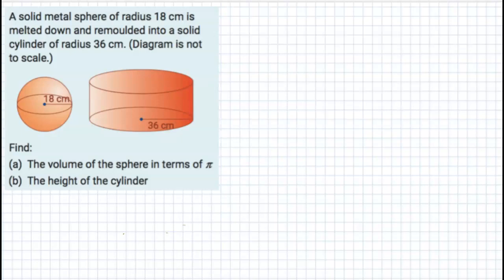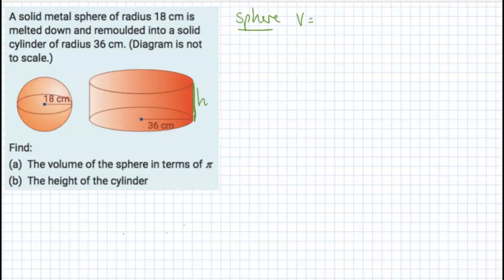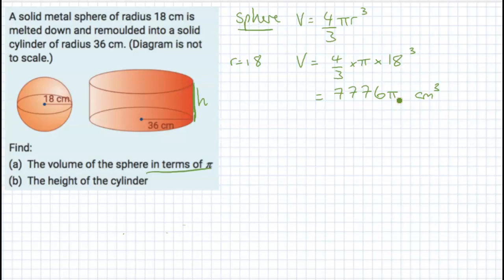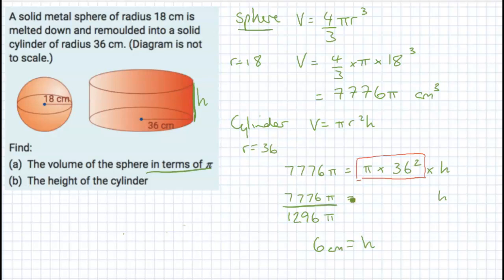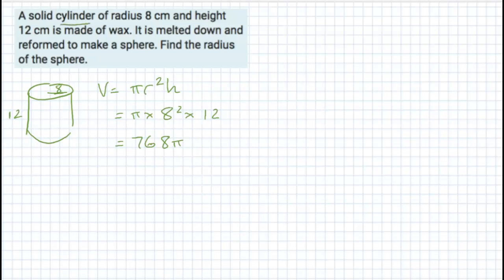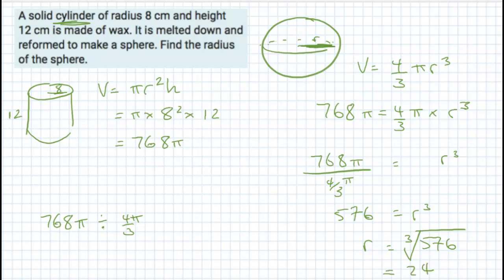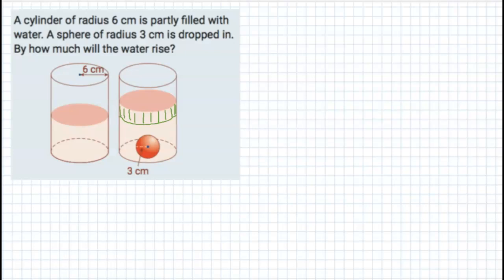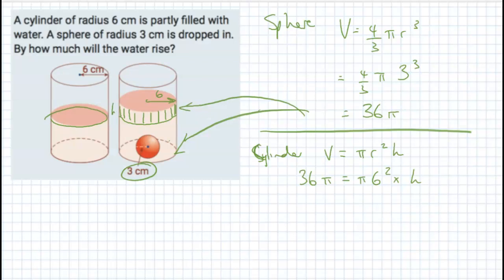Volume problems with Spheres & Cylinders